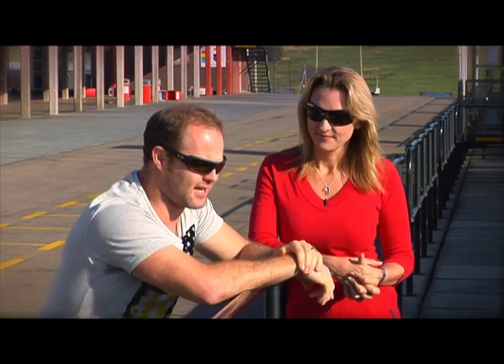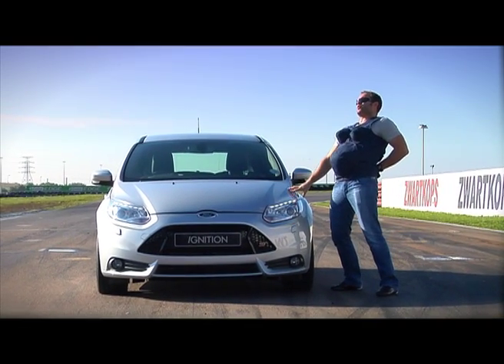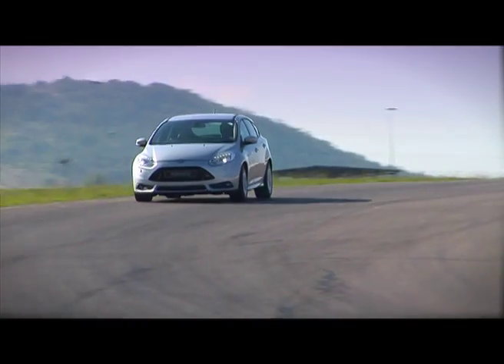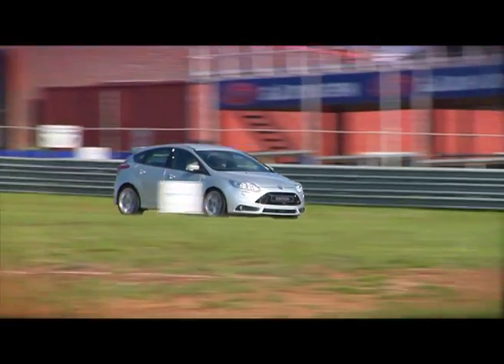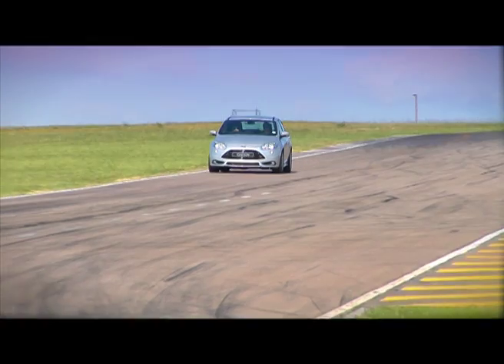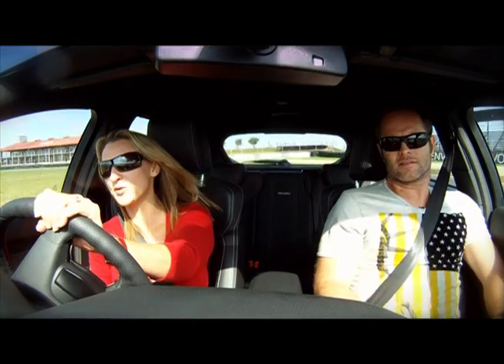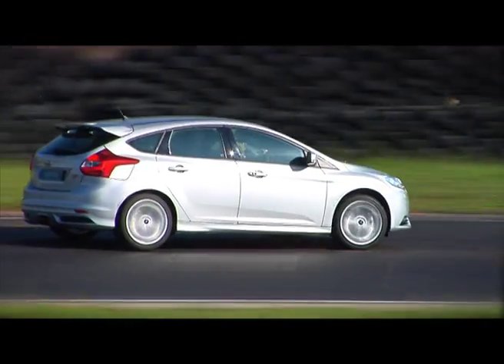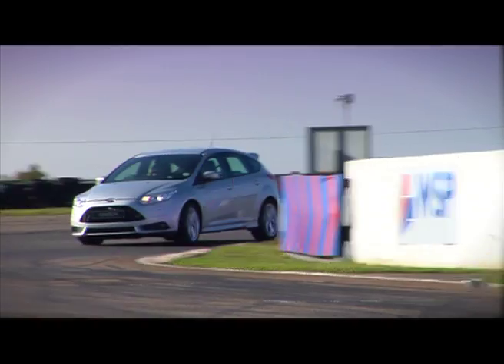Ford Focus ST FINAL INSERT